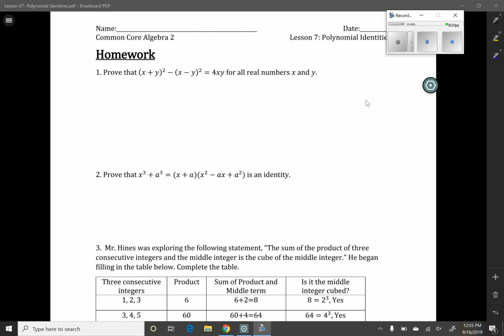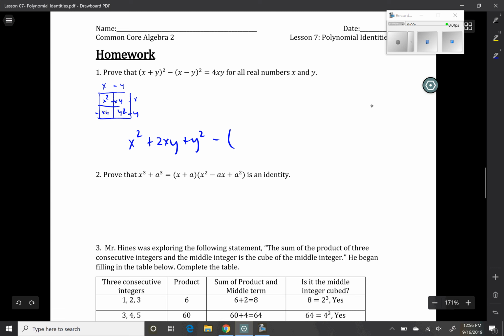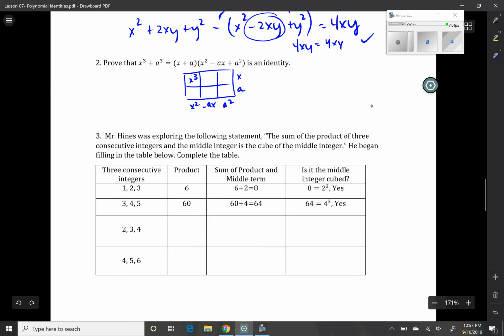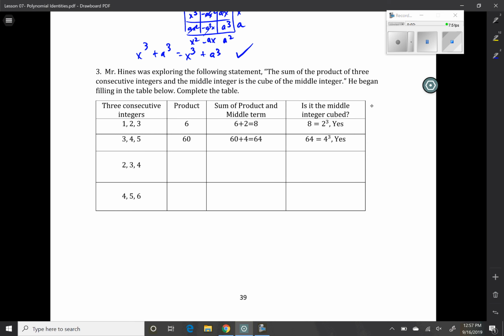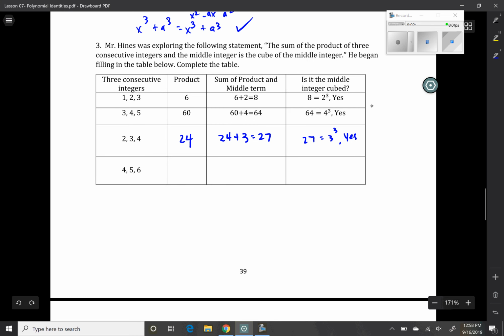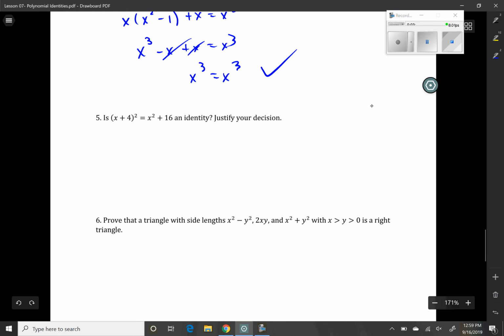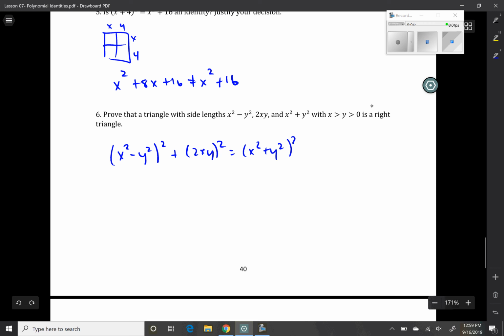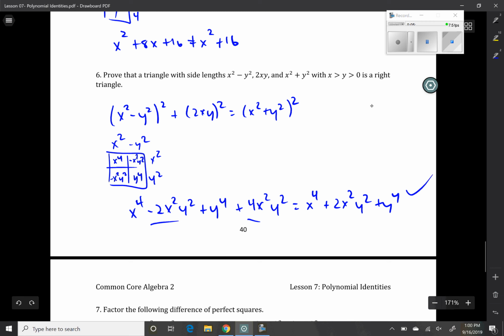Unit #1 Lesson #7 A